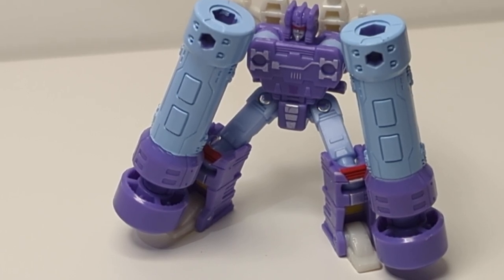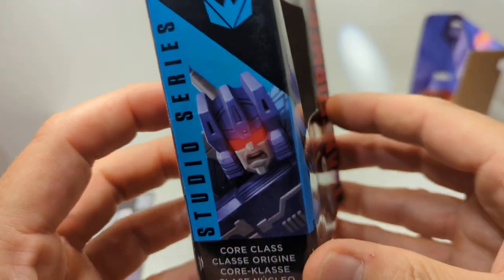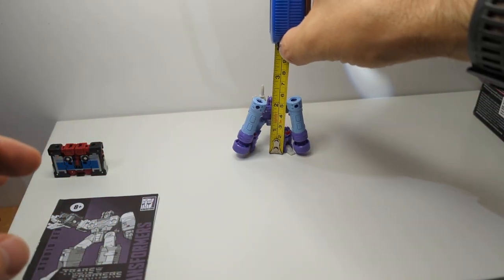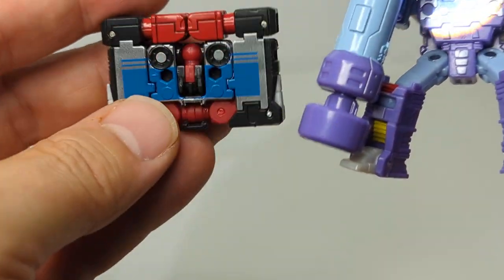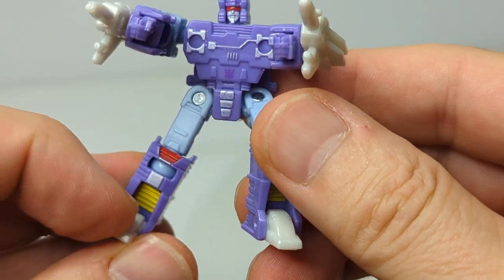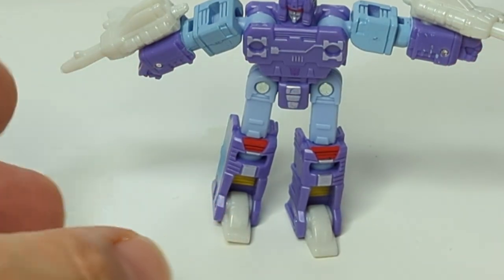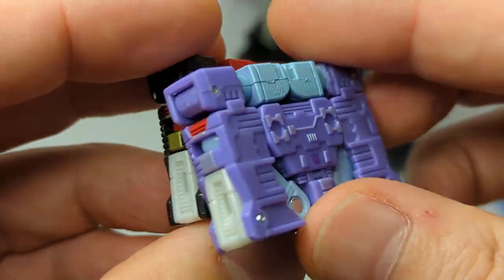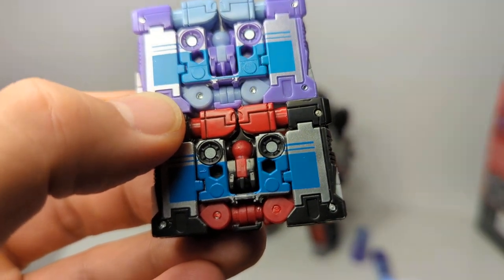Transformers The Movie Studio Series Core Class Decepticon Rumble (Blue) Figure Review FLYGUYtoys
Follow FLYGUY on these channels for StarWars Marvel DC & more toy reviews, podcasts and news